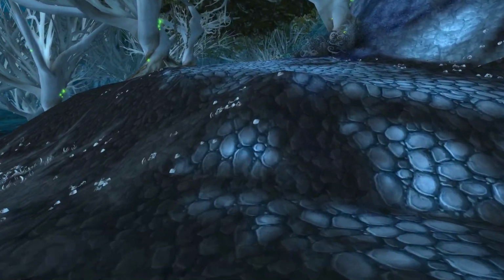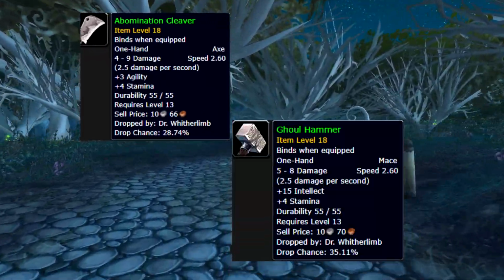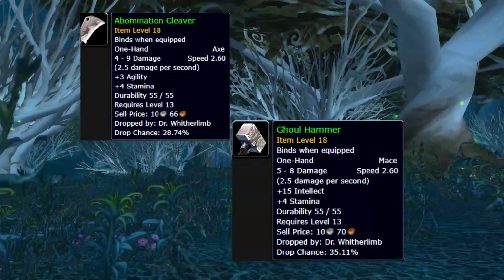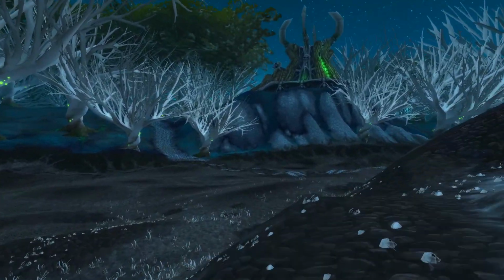World Of Warcraft Up To 50,000 Gold From This Rare Spawn Mob